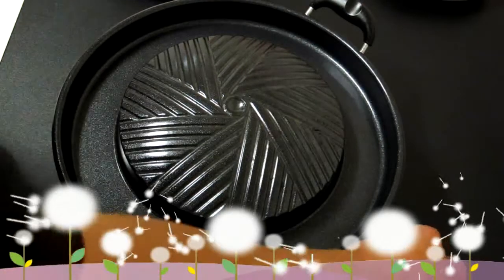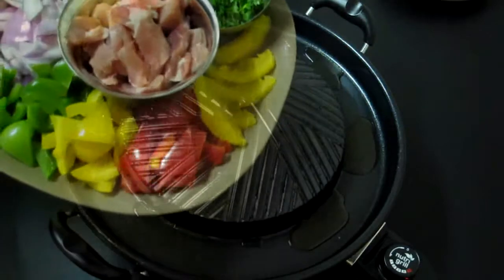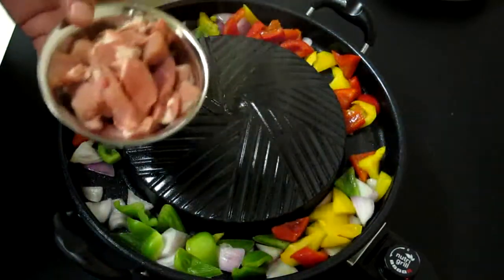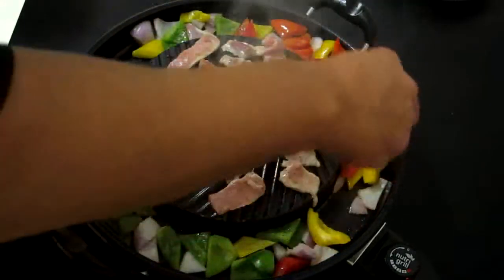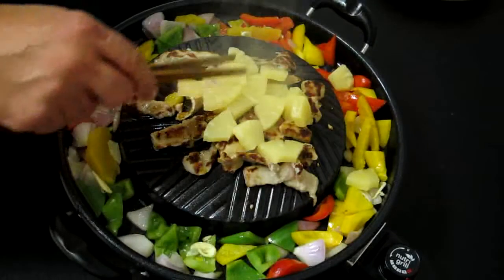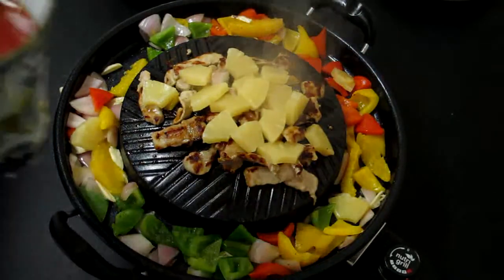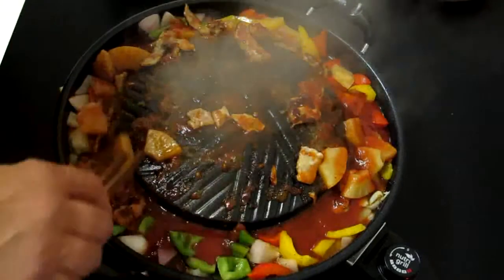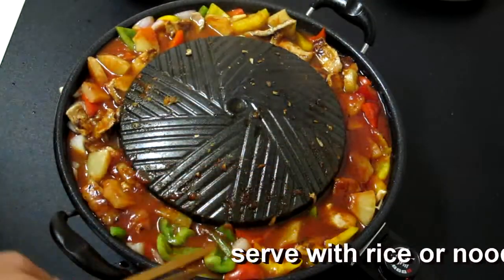Sweet and Sour Pork by Nutrigrill